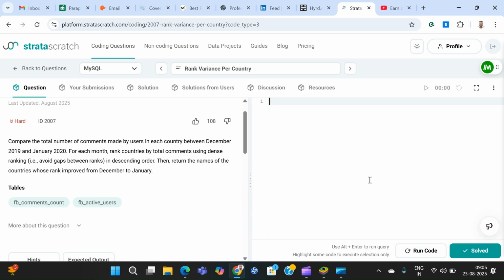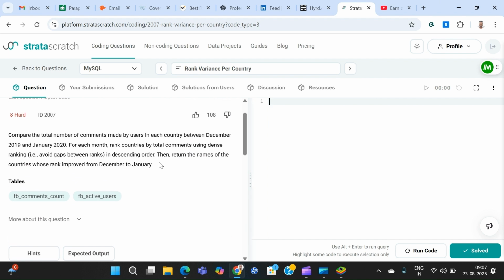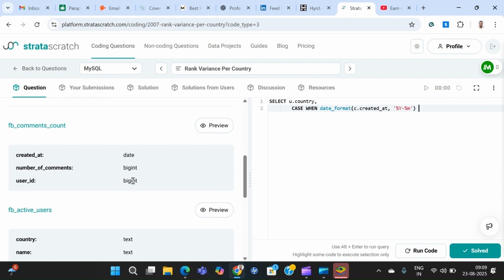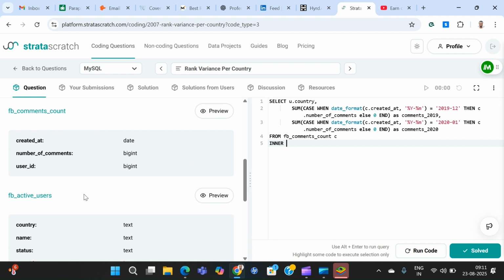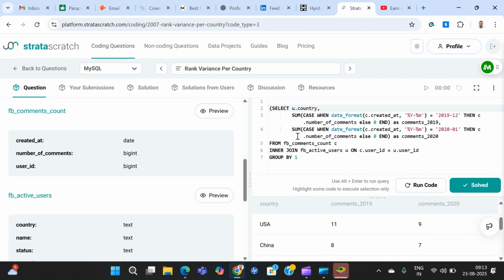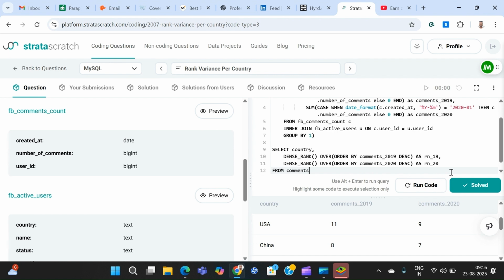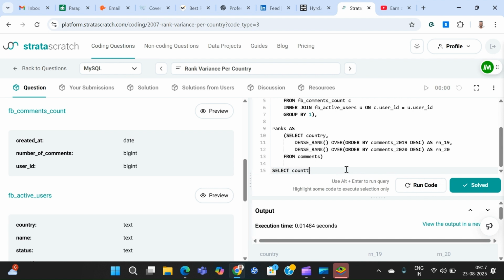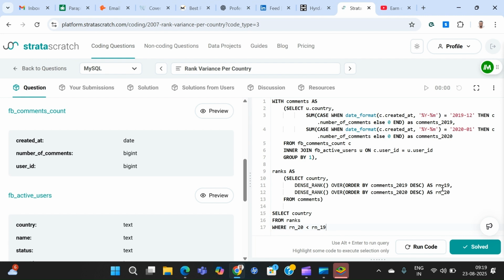Which Country Climbed the Ranks? Solve This SQL Data Mystery! | Meta Interview Question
Think you know SQL? 🤔
This challenge will test your skills in ranking, grouping, and comparing data across months – a common favorite in SQL interviews.

In this video, you'll learn:

How to rank countries using DENSE_RANK

Compare the results between December 2019 and January 2020

Identify which countries improved their rank

A step-by-step SQL solution perfect for interviews & real-world analytics